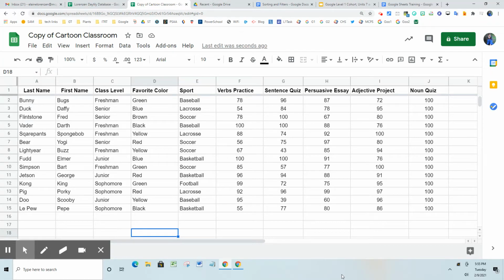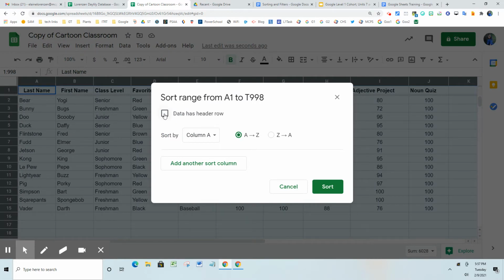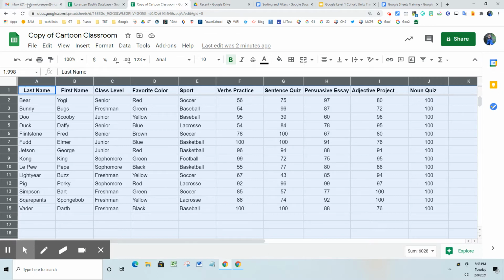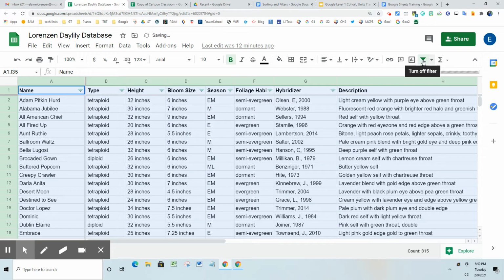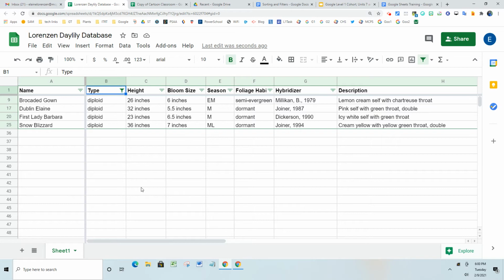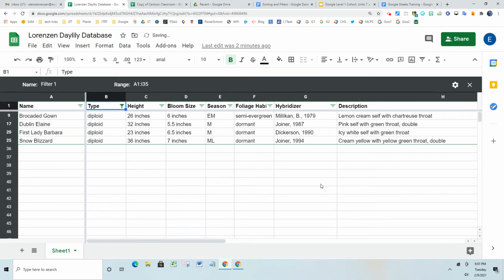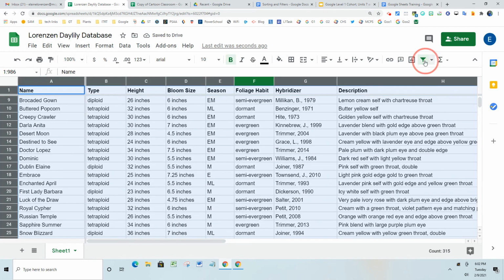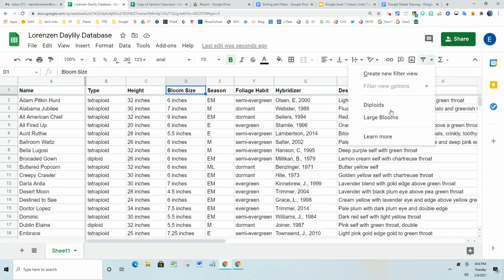Sorting and Filtering in Google Sheets